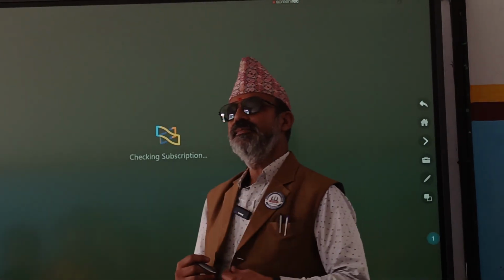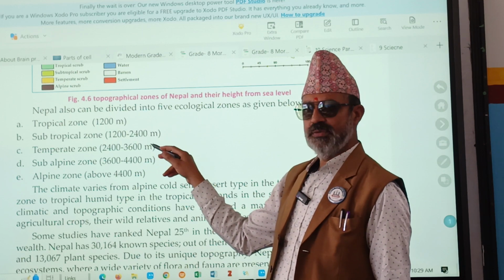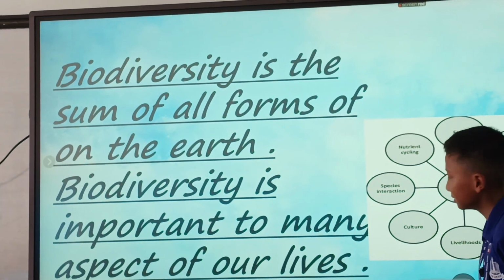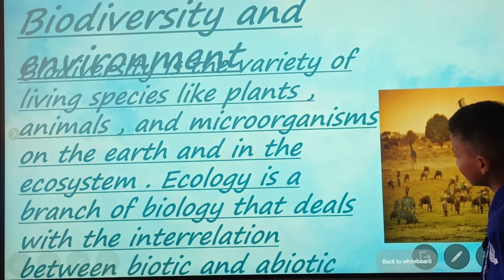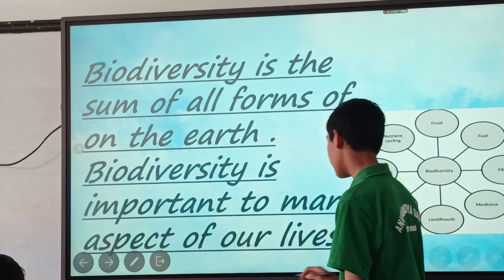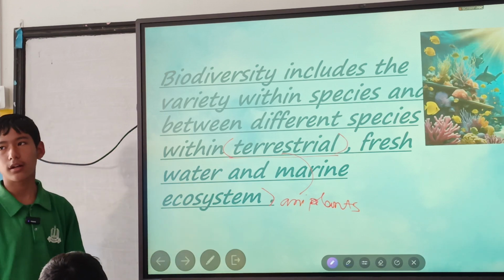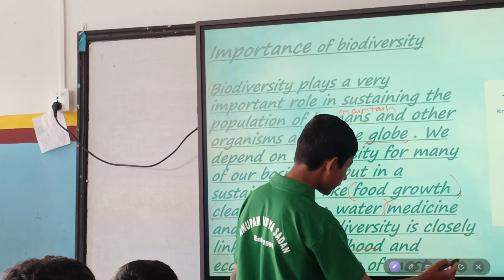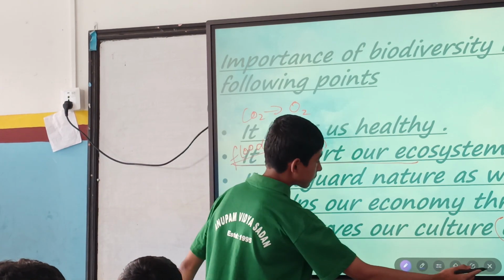Biodiversity and environment,Grade 8, Nirajan Shrestha and Ishan Rai on 4th Shrawan 2081, Friday